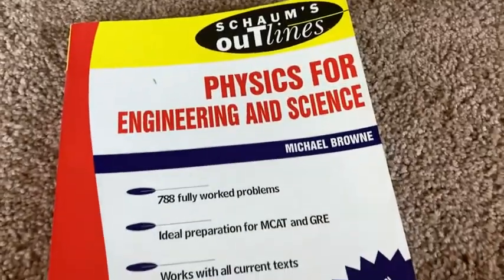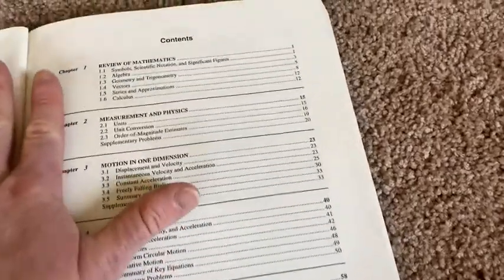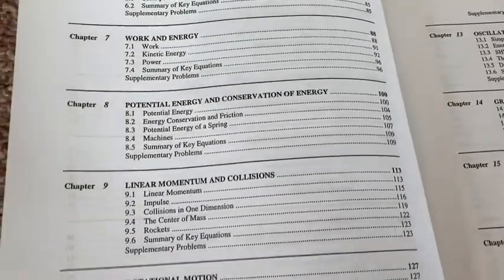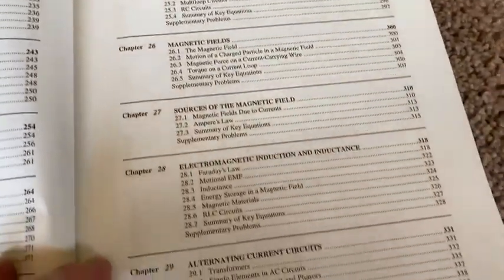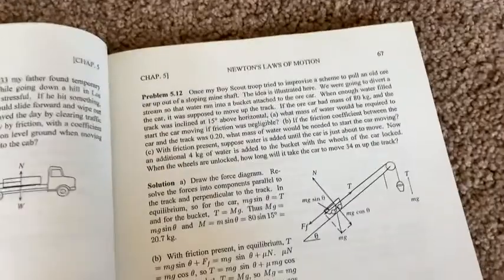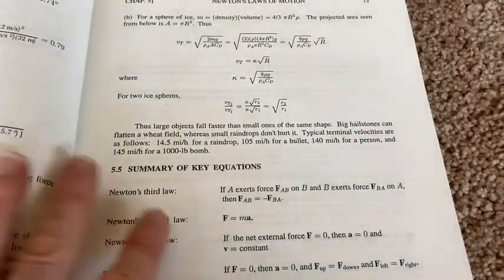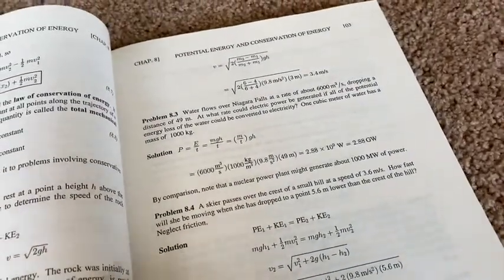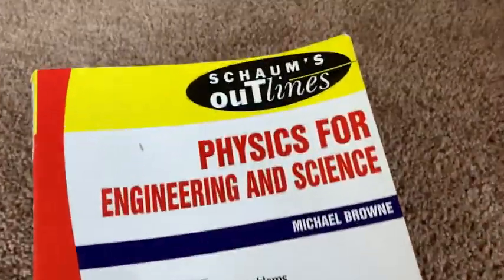Schaum's Physics for Engineering and Science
In this video I talk about a book that will make a great supplement for your physics course. This is Schaum's Physics for Engineering and Science.

Here is a newer version on amazon